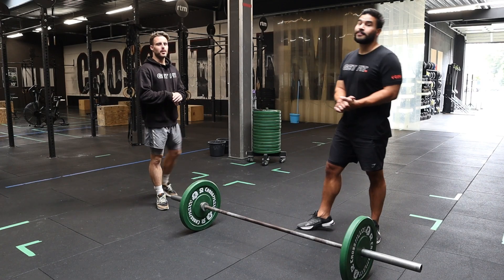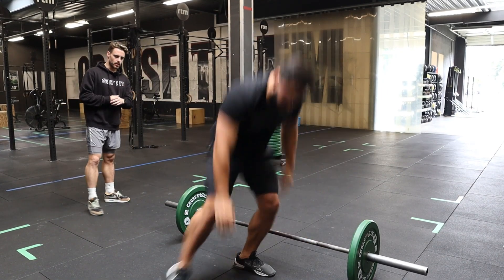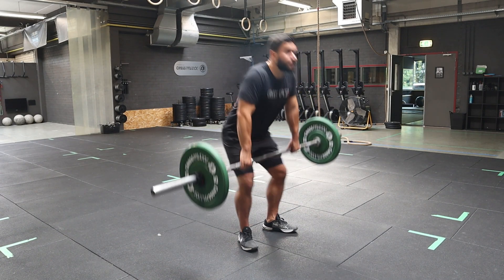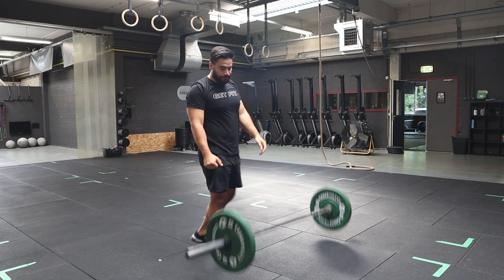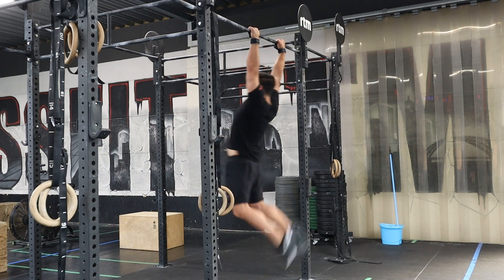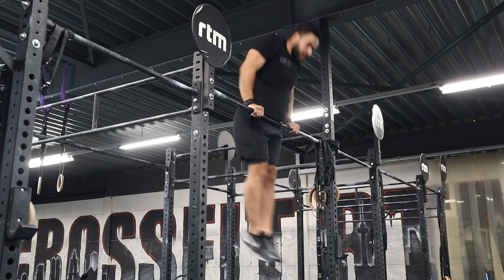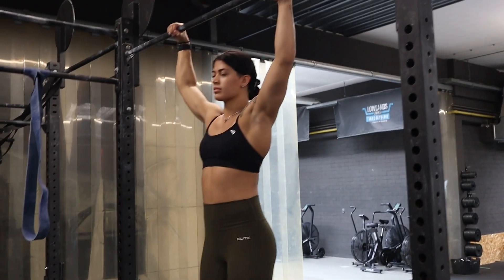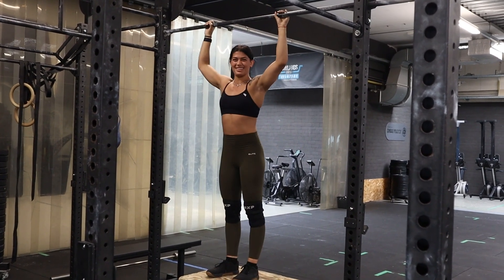RTM Annual Buddy Throwdown - Movement standards Event 2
The floor is lava!

For time

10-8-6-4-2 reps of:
Thrusters
Burpees over the bar

With after each round a pull progression:
10 pull-ups
8 pull-ups
6 chest to bar pull-ups
4 chest to bar pull-ups
2 bar muscle-ups

Weights
Rx: 50/35 kg
Scaled: 40/25 kg
Masters: 45/30 kg

Pull progression Scaled:
10 jumping pull-ups
8 jumping pull-ups
6 pull-ups
4 pull-ups
2 chest to bar pull-ups